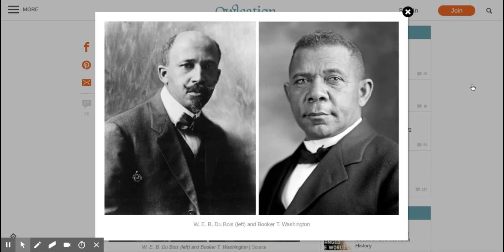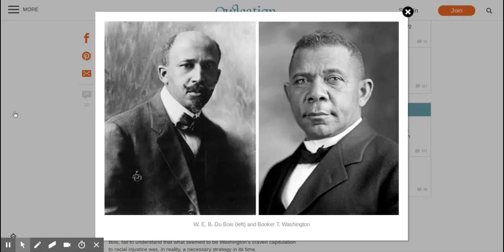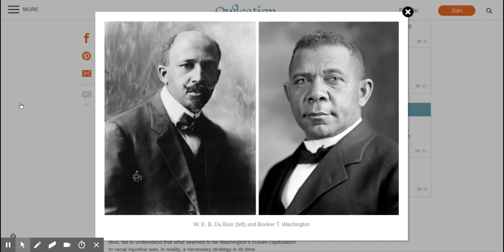American History Ch. 14-16 Test Study Guide